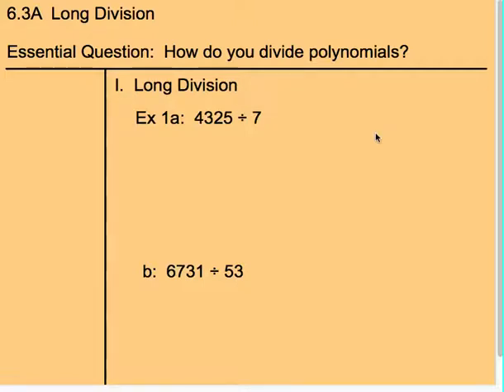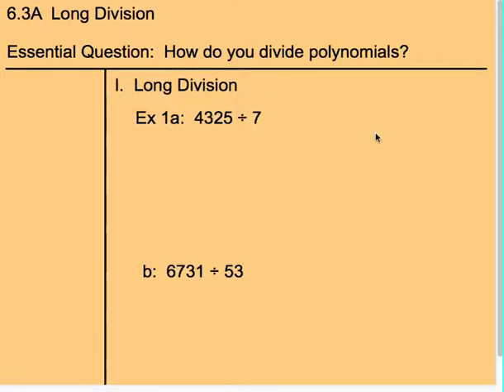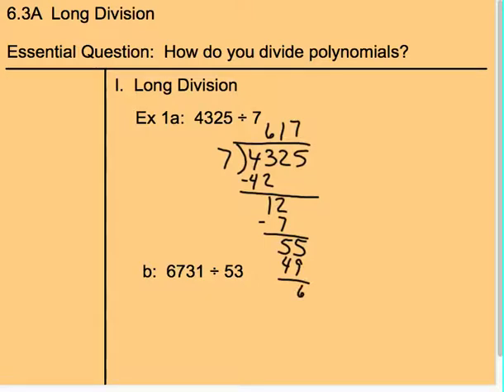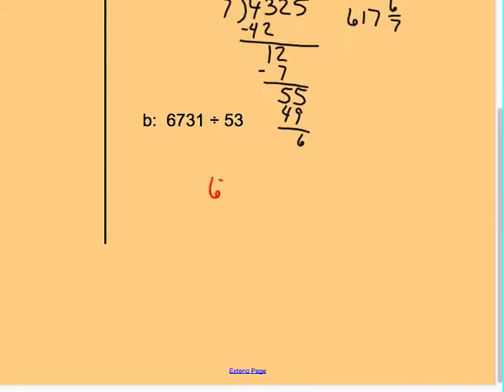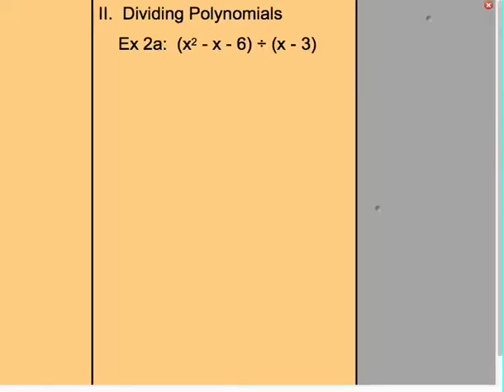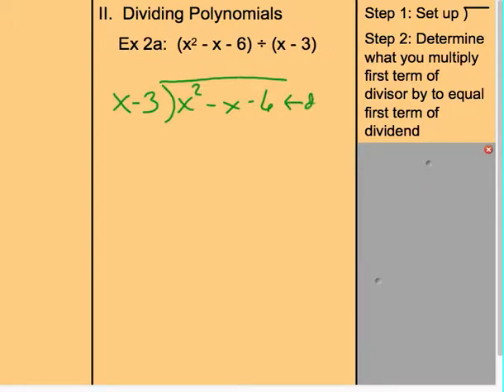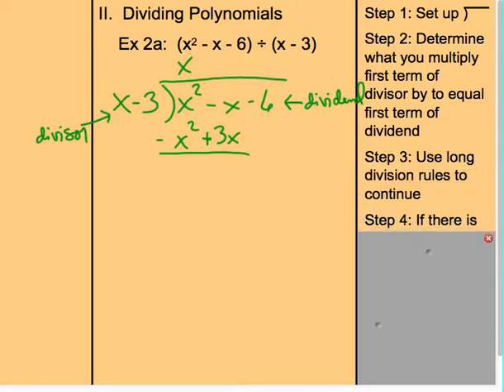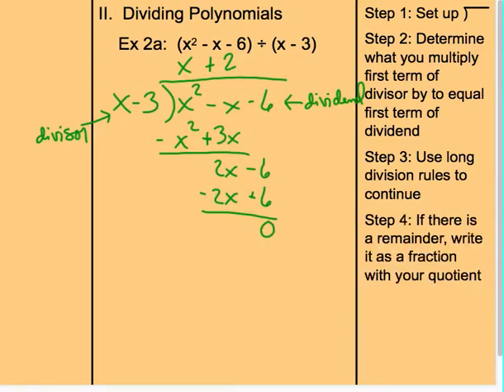Long Division and Polynomials